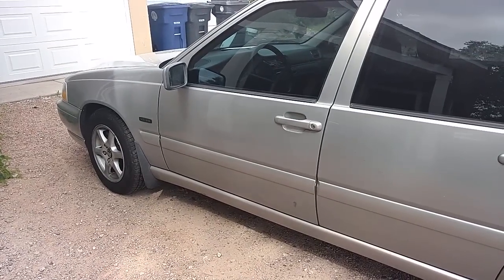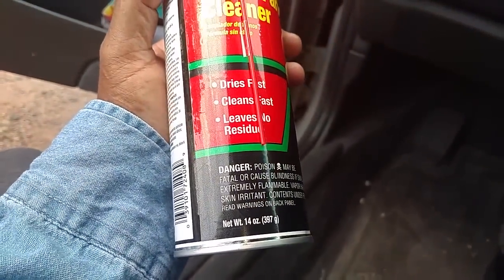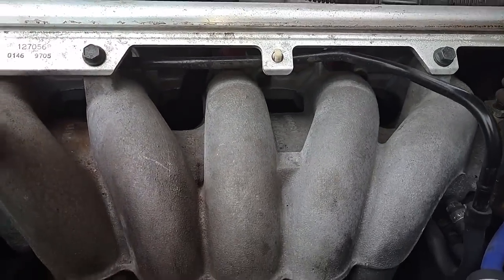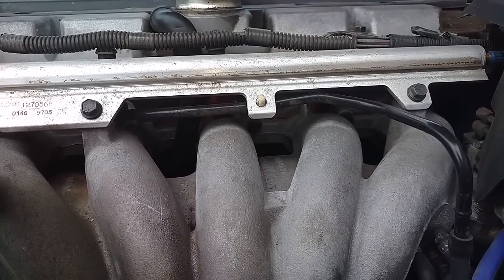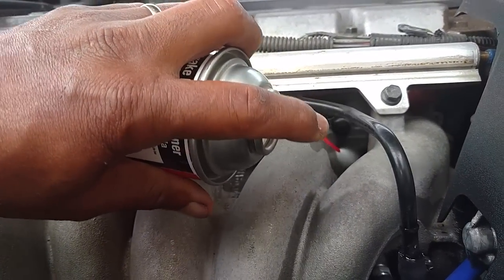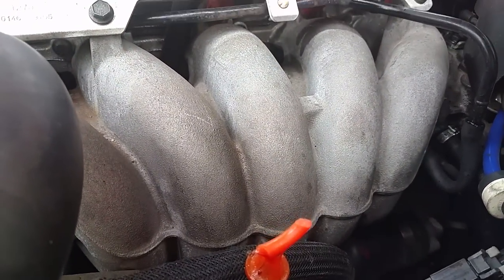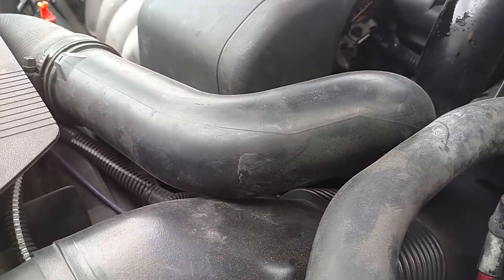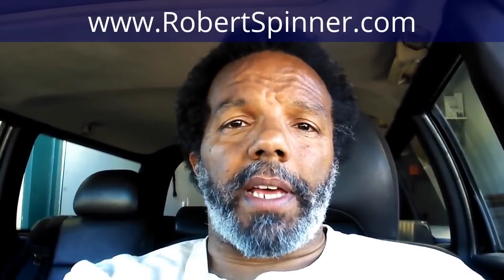How to find a vacuum leaks or intake manifold leak with starter or brake parts fluid. - VOTD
In this video I used flammable brake parts cleaner to look for a vacuum or intake manifold leak.